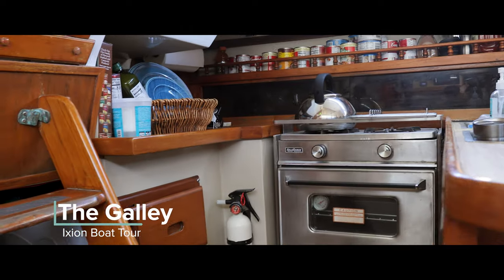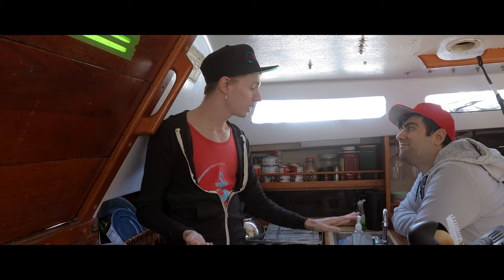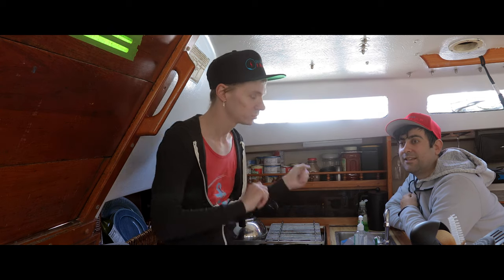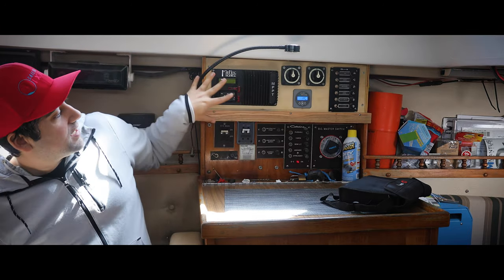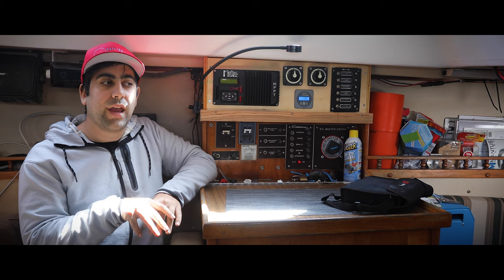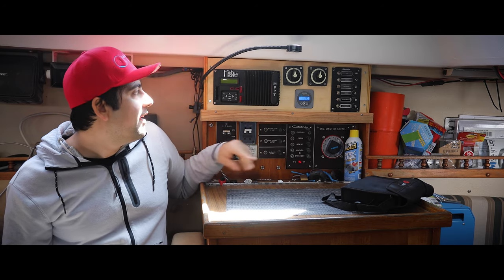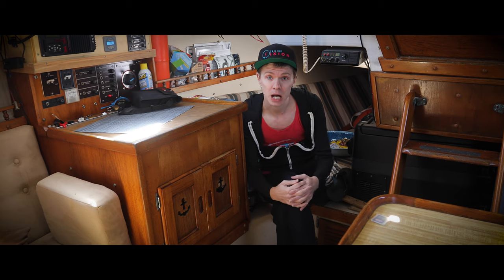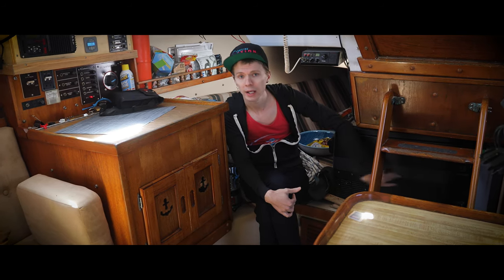The Never-Ending Project List - Ep. 33 [Sailing Ixion]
The never-ending project list is just that, never-ending, and to showcase our plans we begin with a Catalina 30 Boat Tour.

With a wrecked electric sailboat on our hands, it was time for a catalina refit project to begin. While we were tempted to go boat lifestyle shopping and live up the glam life, that’s not financially feasible for us. So, we begin with a catalina 30 interior tour to show you what we’ve done thus far, and what we plan to do in the future, in general. This sailboat refit project will be ongoing. In the end, we are just two boys with boats and attempting to live the gay modern lifestyle. It’s not something that can be achieved quickly, and takes time. Hope you are along for the ride! The Adventure starts now!

Comment and let us know if we are insane with all these project ideas, and don’t forget to share!

Perhaps one day we too will have the same refit acclaim as Sailing Uma! lol

Who we are:

Nick and Jake, gay sailor and filmmakers fresh from Los Angeles currently living in Cape Cod. We are combining our love for filmmaking with our want to travel the world by making these videos, hope you enjoy!

For just a small amount monthly you can help us continue to make this content the best it can be. Each tier comes with special perks, including early access and digital downloads of Nick’s photography.

Our Gear:

Go Pro
Vlog Camera
DSLR Gimble
IPhone Gimble

All videos shot in 4k! (cause we're film nerds)

We post photos and more daily with updates. Follow along on our journey.

If you want to rock the Sailing Ixion swag, including our Sail with Pride tee, you can visit our store at our website.. Each of the design were personally designed by both of us. We have a background in design and this was the perfect way to express it.

We spend a huge portion of our editing time finding just the right songs, which we get through Music Bed, which has some awesome music.

sailing,sailing around the world,travel,diy,gay sailor,gay sailing,electric sailboat,electric motor,vlog,cape cod,cape cod sailing,labor day,sail,lqbtq sail,LGBTQ refit,lgbt refit,gay live aboard,gay couple